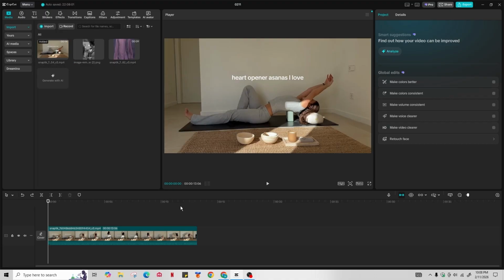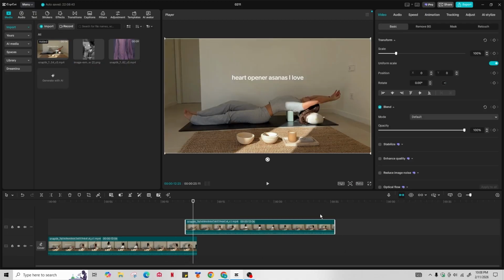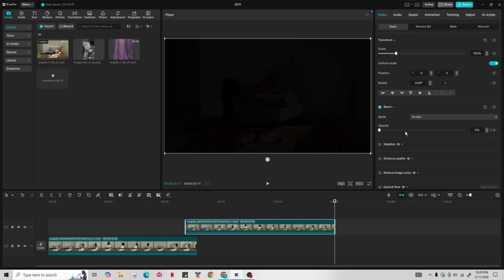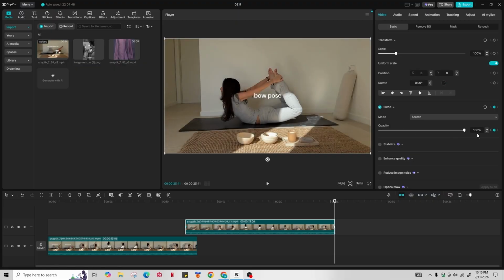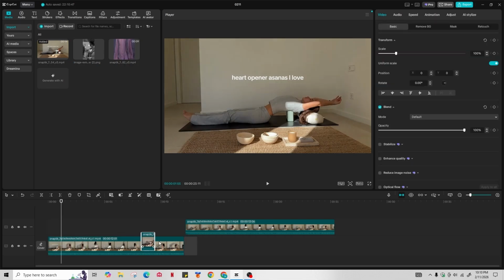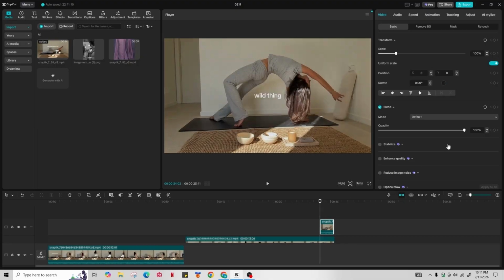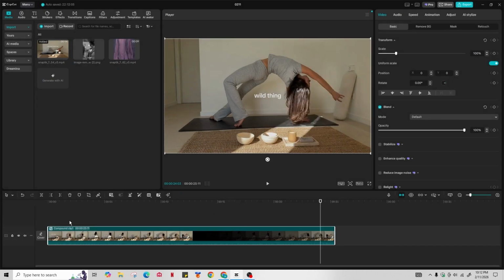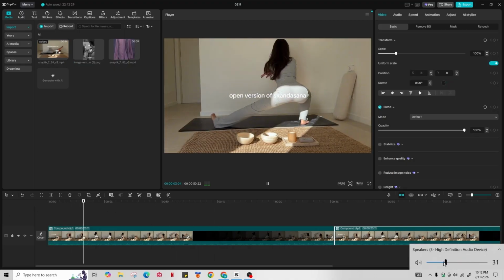How To Loop Video In CapCut PC - 2026 (Full Guide)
Want your video to repeat seamlessly in CapCut on PC? 🔁💻 This step-by-step 2026 guide will show you exactly how to loop a video in CapCut PC for edits, reels, animations, or background playback — perfect for beginners and creators!

What You’ll Learn in This Video:
✅ How to loop a video clip in CapCut PC timeline
✅ How to repeat video automatically without gaps
✅ Exporting looped videos correctly in 2026
✅ Tips for seamless looping edits and social media content

Whether you’re creating looping backgrounds, GIF-style videos, or continuous playback clips, this tutorial will help you master video looping inside CapCut on desktop.

📌 Chapters:
⏱ 0:00 - Introduction
⏱ 0:10 - How To Loop Video In CapCut PC (Step by Step)